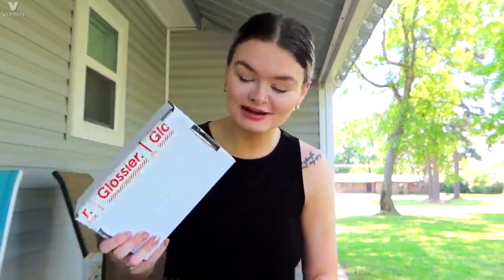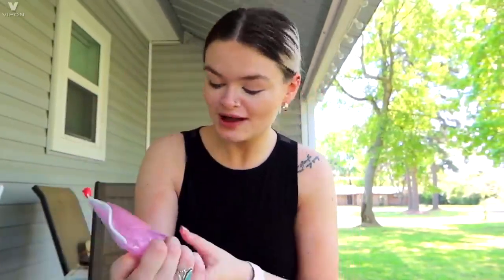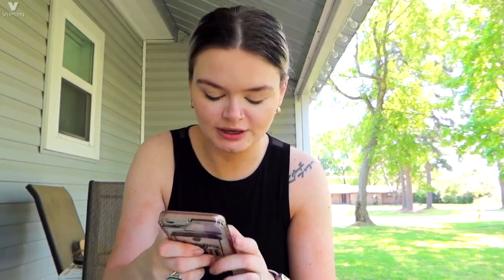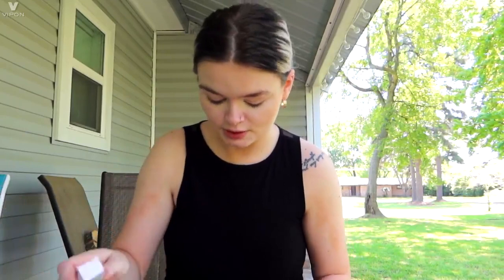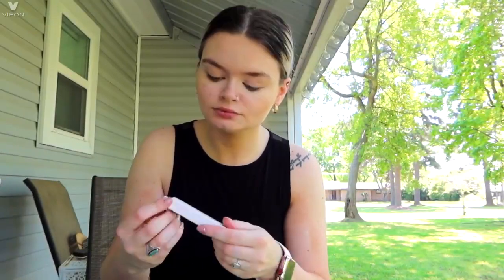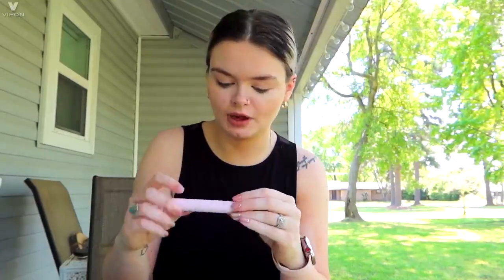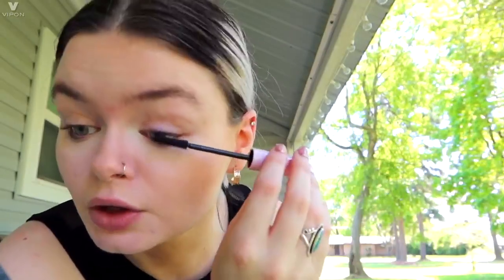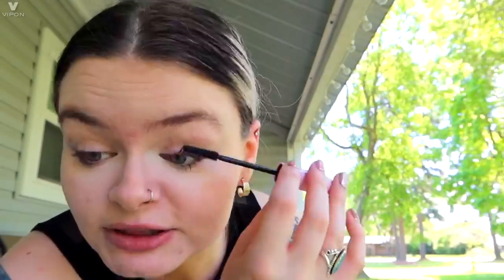Glossier Unboxing & First Impressions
Share and like if you agree.